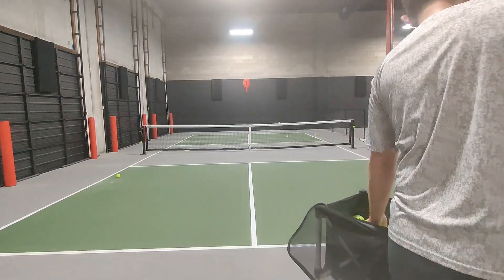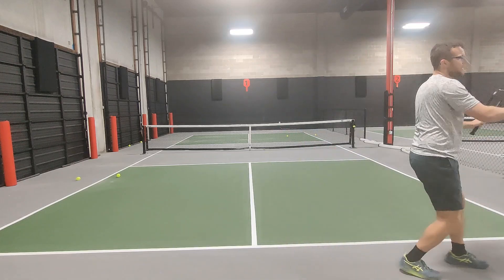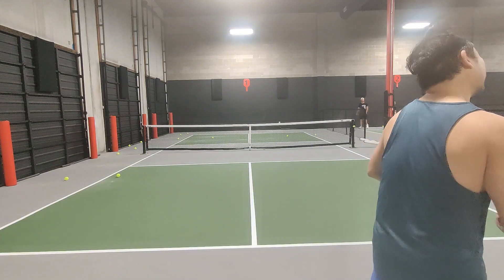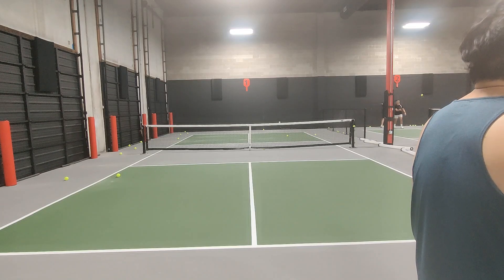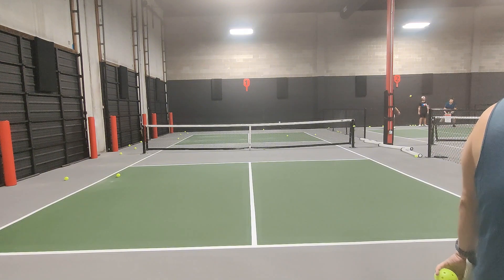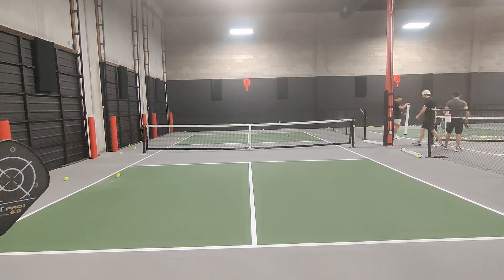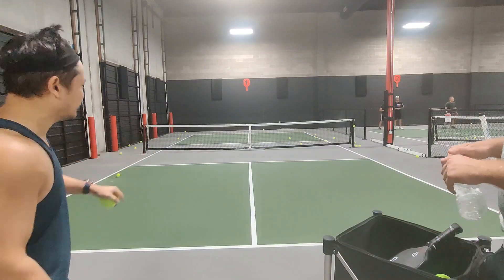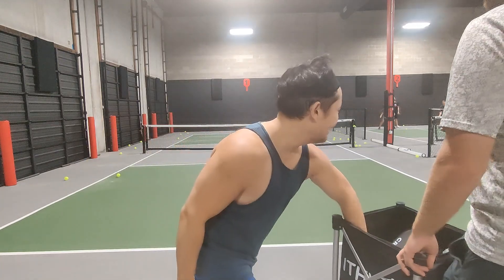Pickleball 3.0 Monster Serve Coaching From a Pro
Zuca Pickleball Bags are some of the nicest premium pickleball bags on the market! I prefer from CRBN the X3 Power Paddle!
Unleash your inner pickleball pro with our Pickleball 3.0 Monster Serve Coaching! In this video, we dive into perfecting your serve with expert tips and drills. Whether you're trying to master the topspin finger curl or looking to channel the energy of tennis legends, this is what you need to know. Pickle on, dudes!

I often talk about the importance of conserving energy while maximizing power, and today is no different. Discover how to use a stronger step and precise movements to take your serve to the next level. Plus, I'll share insights on building endurance for singles matches, and why a Legacy Pro 16mm paddle might just be your new best friend.

CHAPTERS:
00:00 - Intro
00:36 - Serve Analysis Techniques
01:48 - Energy Conservation Strategies
06:15 - Importance of Follow Through
10:32 - Final Serve Tips